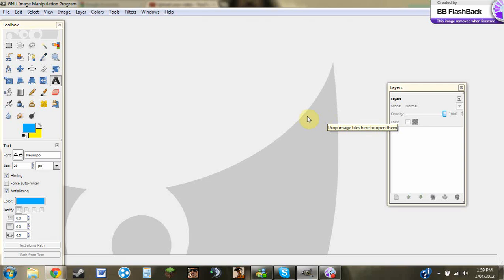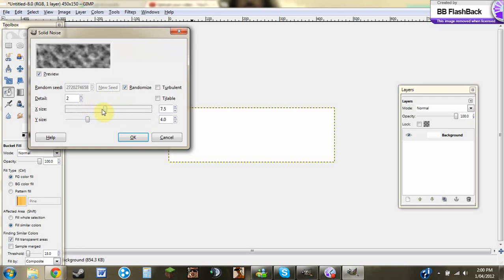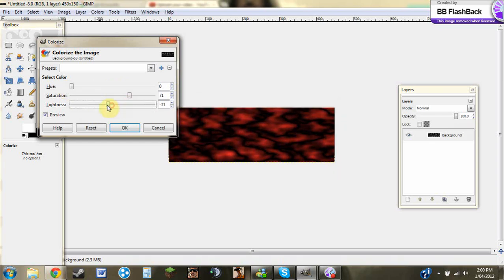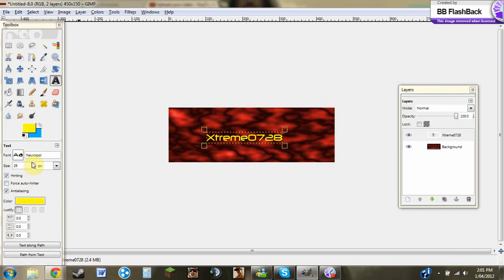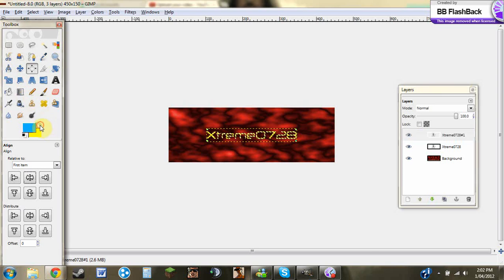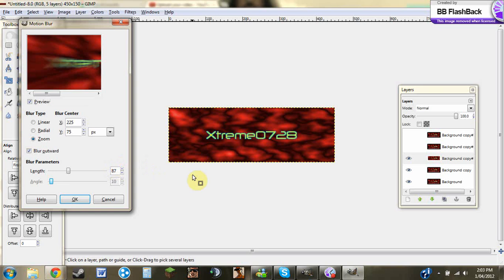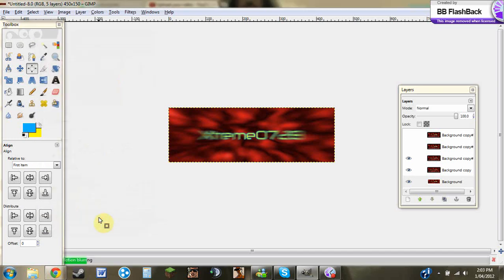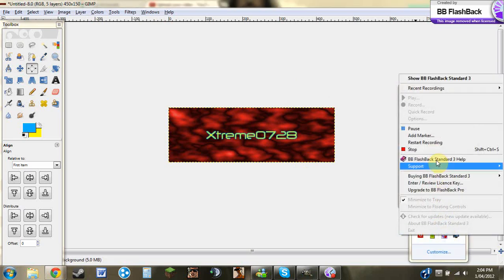How to make a GIMP heartbeat effect.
NOTE: I forgot to mention, that you MUST save the file as (name).gif if you don't, the animation won't be saved.